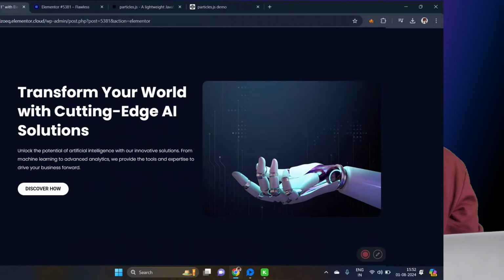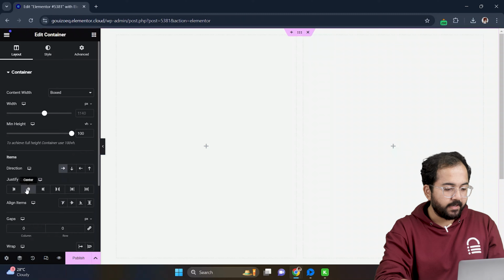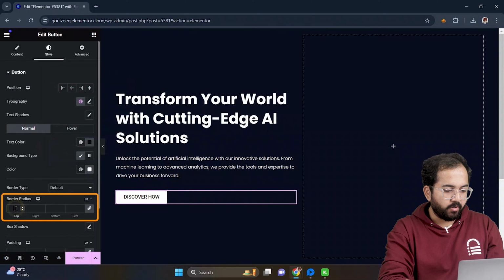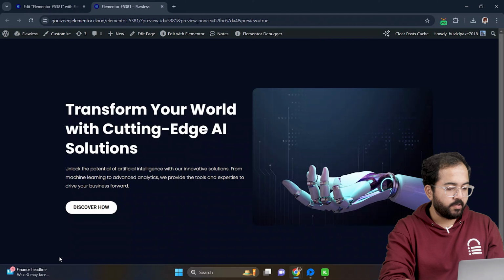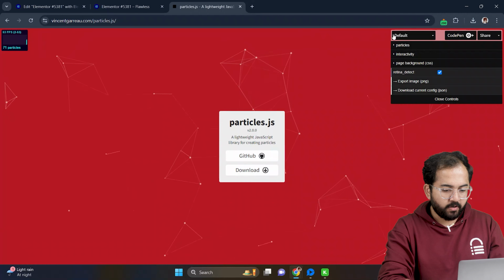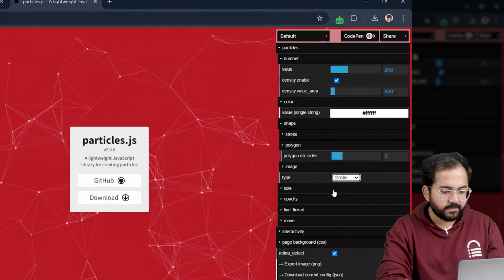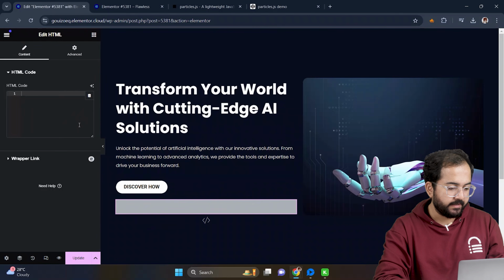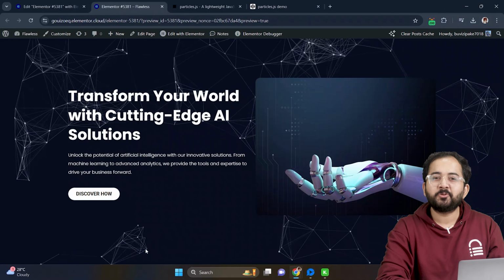Elementor - Animated Interactive Particle Effect (NO PLUGIN)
⭐ Giveaway: Our 100% FREE plugin makes any site 3X faster In this video, I’ll show you how to create a visually engaging site by adding custom particle effects. You’ll learn how to set up a new page in Elementor, and customize your design and then I’ll show you how to use particles.js to design interactive animations, customize particle shapes, sizes, and colours, and seamlessly integrate the animations that react to the user interactions.

00:00 How to add animated particle background?
00:24 Create a page for particle effects
01:58 DO THIS before adding particle effects!\
02:44 Customise particle effects
04:26 Particle effects code goes here